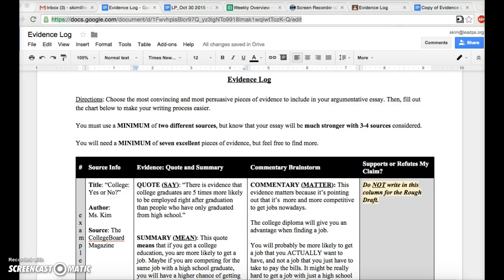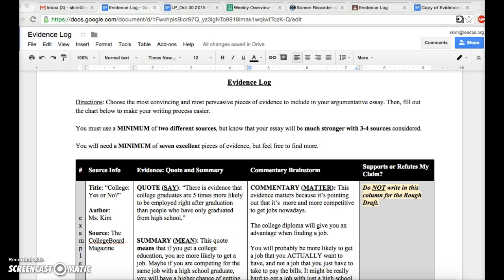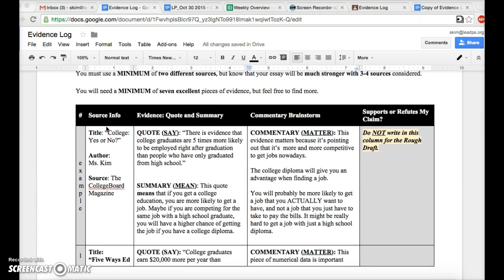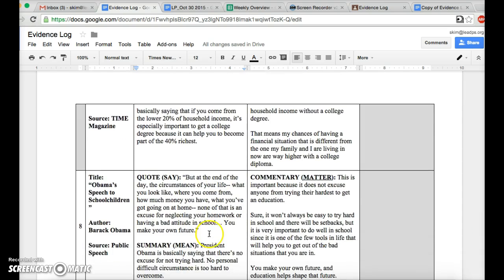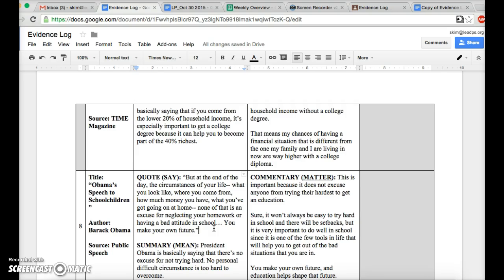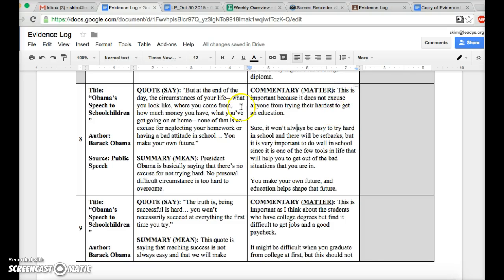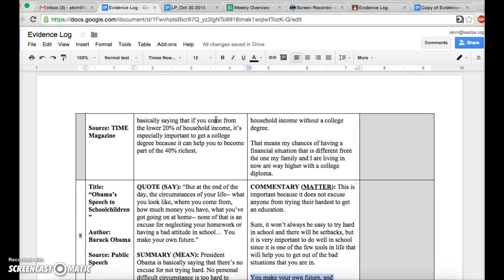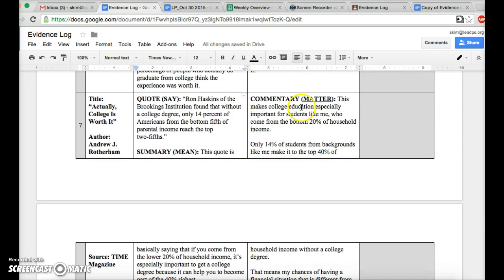Evidence Log: How-To